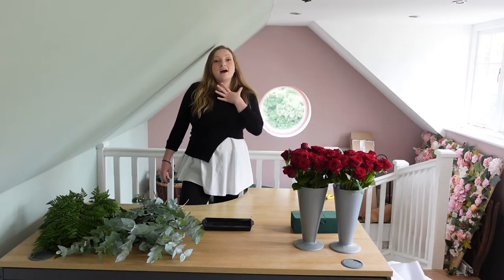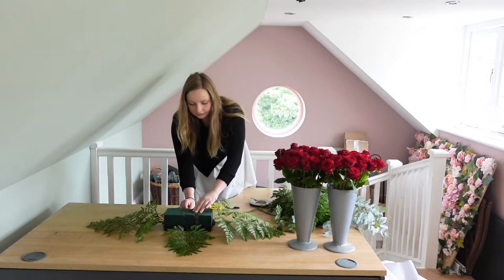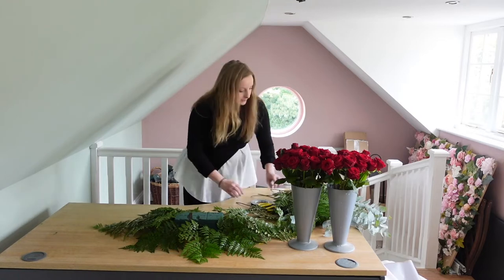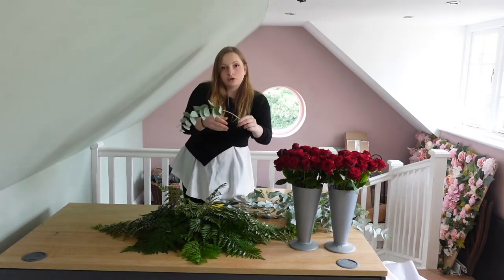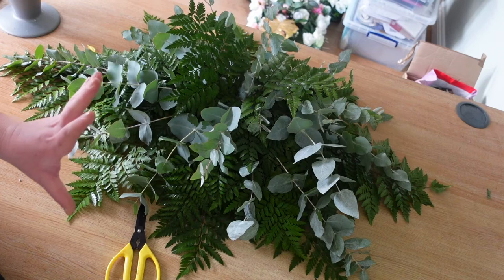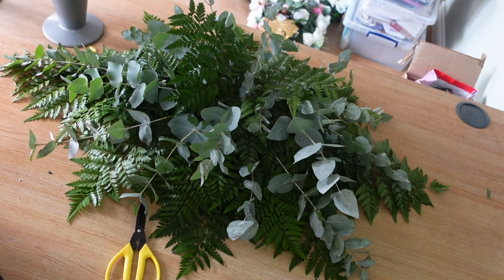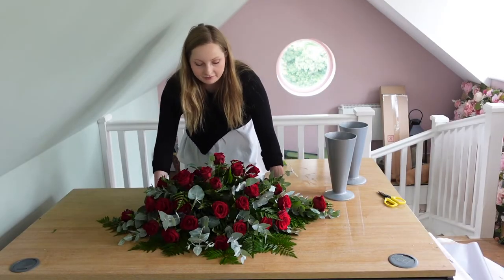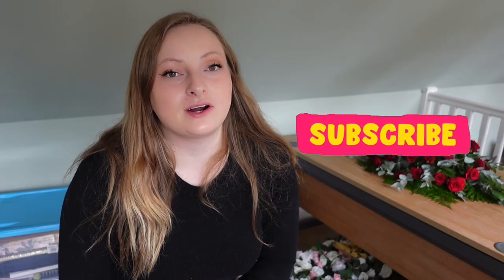HOW TO MAKE A RED ROSE FLOWER SPRAY | Funeral Flowers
How to make your own funeral flowers using red roses.